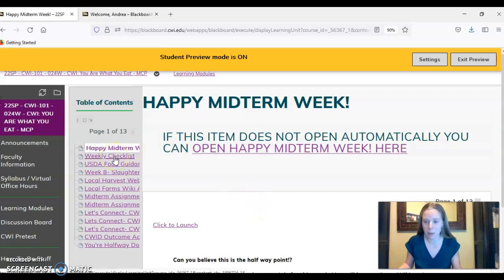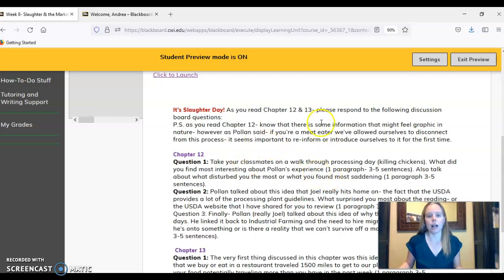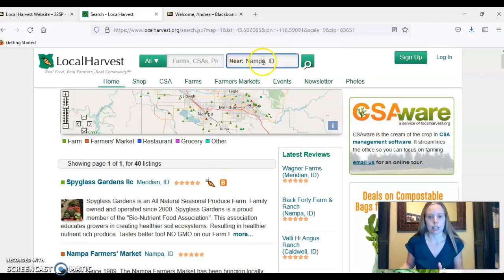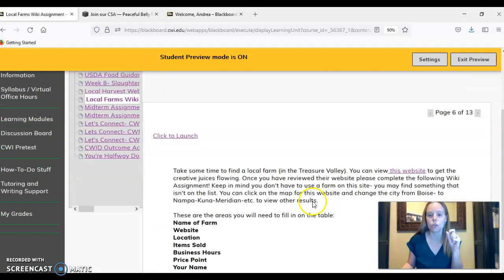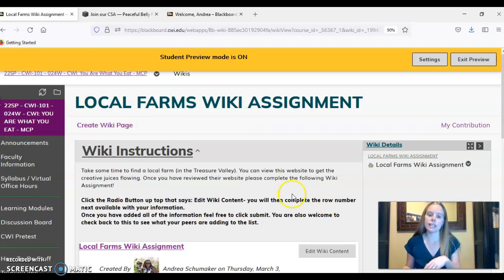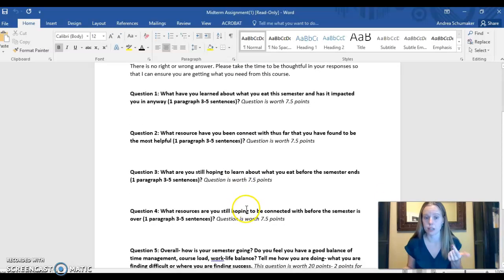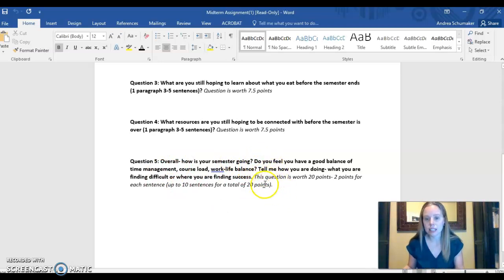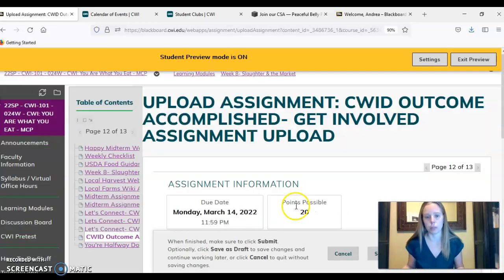Midterm Week CWI 101